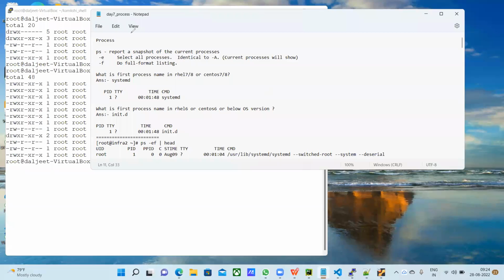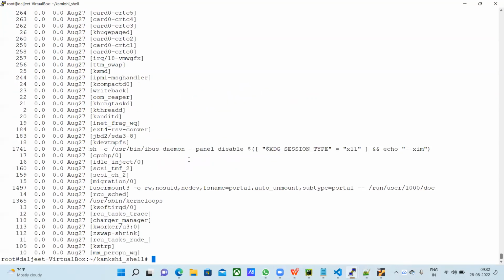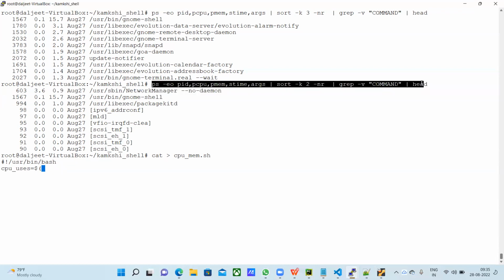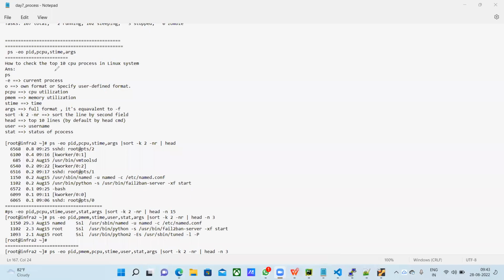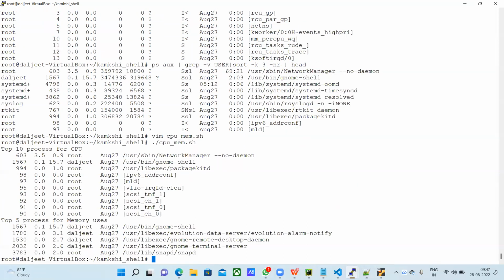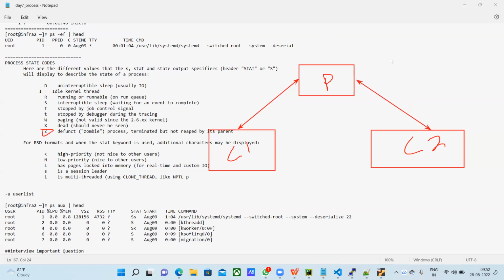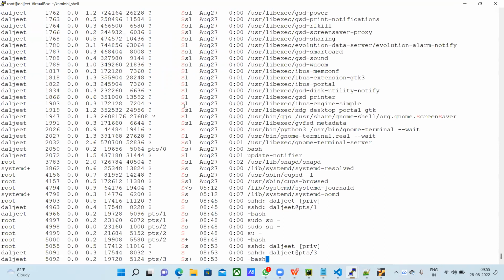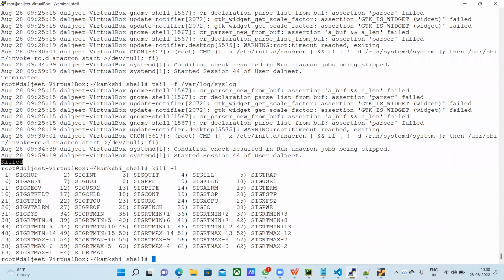ps command: List Top 10 CPU and Memory consumption processes - Linux OS | Shell Scripting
0:00 About 'ps' command in Linux OS
01:10 List Top 10 CPU and Memory consumption processes on Linux OS?
05:29 Write a shell script code for list the top 10 CPU and Memory consumption processes
15:00 What is Zombie process?
19:00 How to kill Linux process using 'kill' command ?
Linux OS (Ubuntu, CentOS, RHEL and Debian)